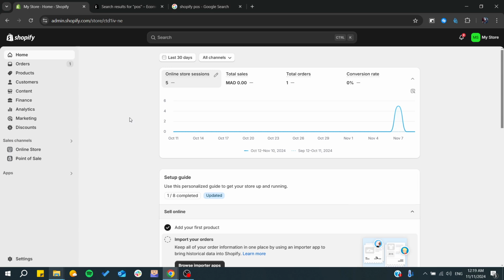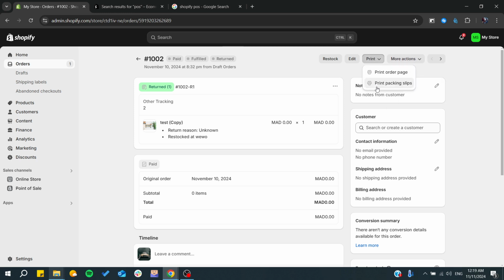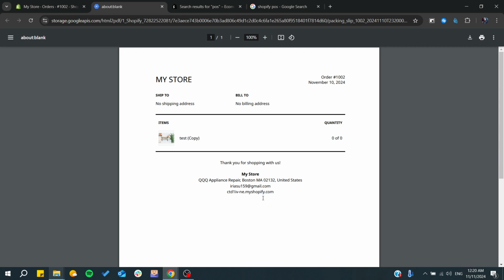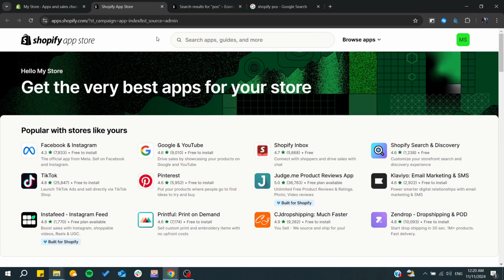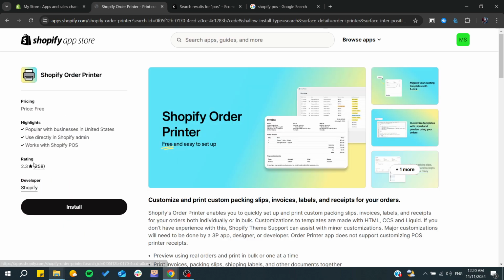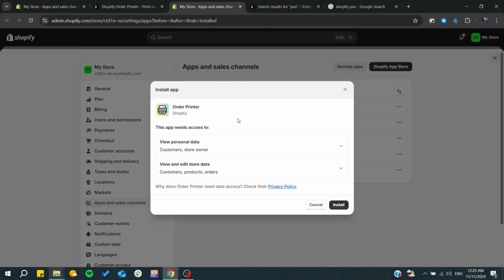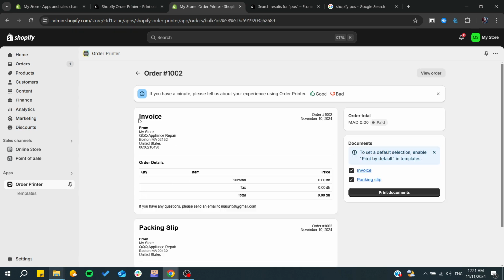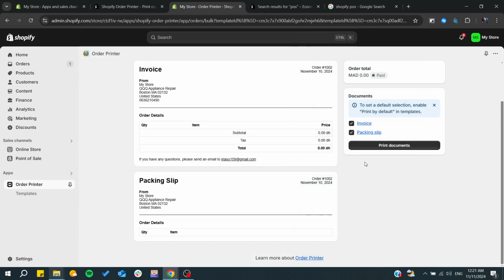How To Print Receipts From Shopify Tutorial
Today we talk about print receipts from shopify,shopify,shopify apps,shopify tutorial,custom invoices shopify,shopify customer invoices